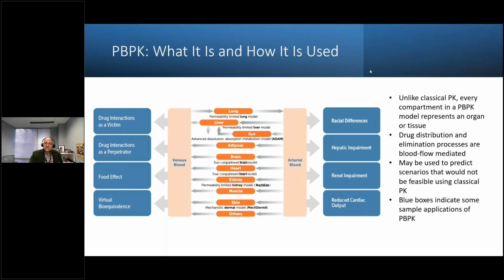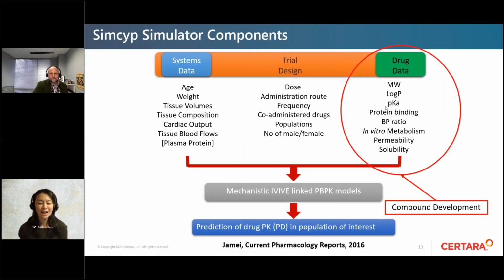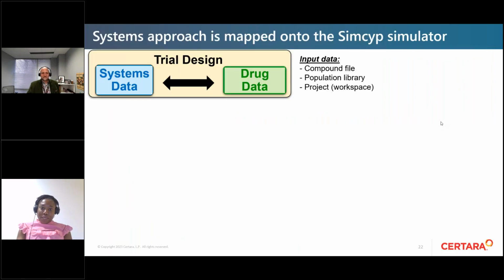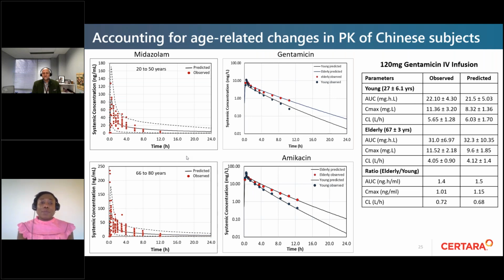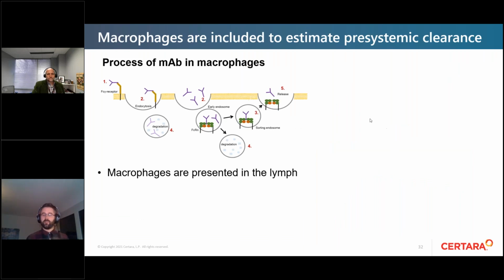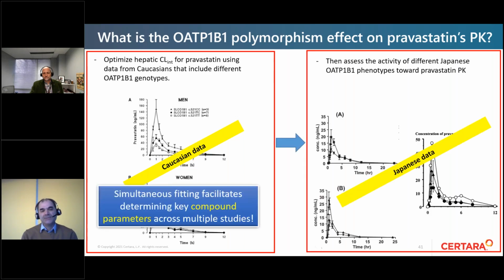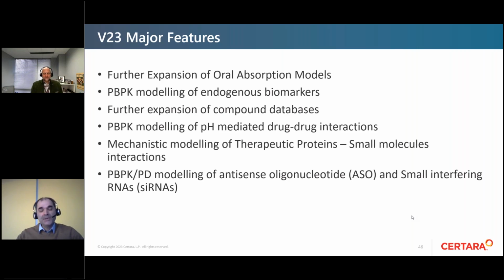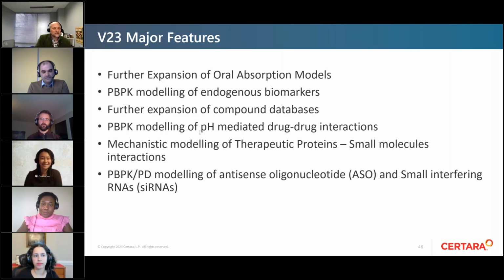What's New in PBPK & the Simcyp Simulator